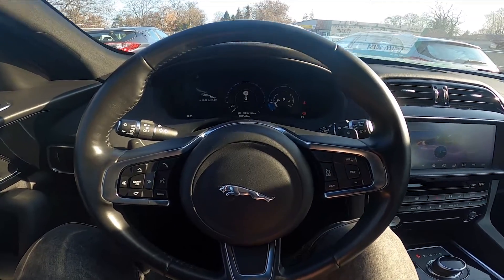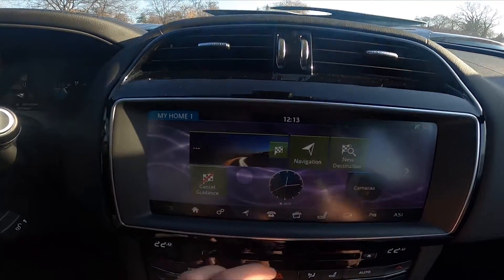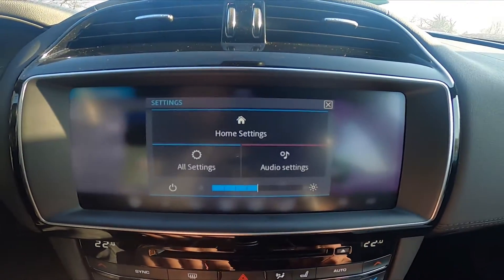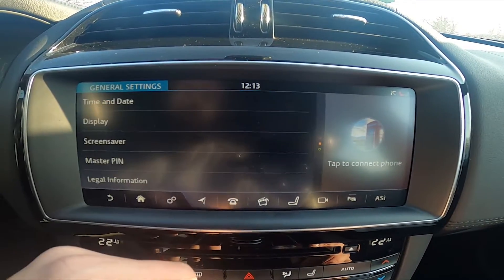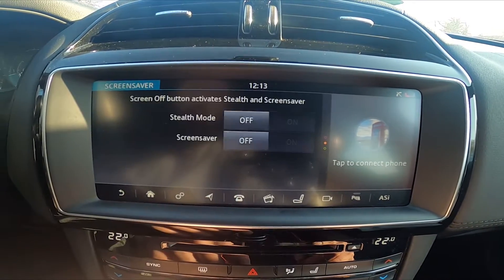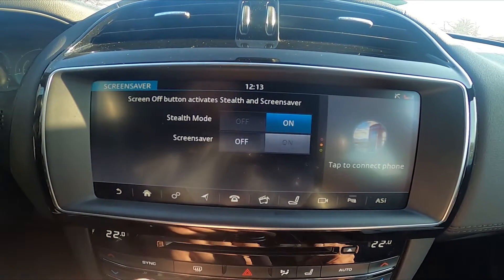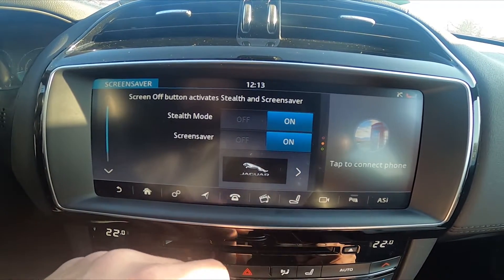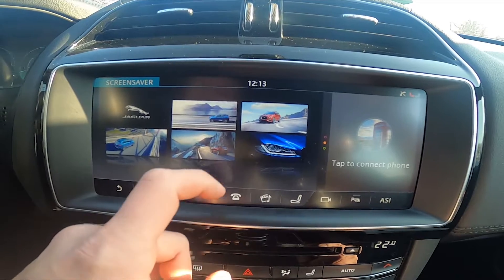How to Enable or Disable Screen Saver in Jaguar F-Pace ( 2015 - now )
Find out more info about Jaguar F-Pace ( 2015 - now ) :
Would You like to know how to Turn Screen Saver On or Off in Jaguar F-Pace? Thanks to Screen Saver Your Screen Display will turn off if its not used. Follow the video we've provided above to learn how to manage Jaguar F-Pace better!

How to Enable Screen Saver? How to Disable Screen Saver? How to Use Screen Saver?

Years of Production:

2015 - now

Series:

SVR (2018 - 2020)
SUV Plug-In (2020 - now)
SUV Facelifting (2020 - now)
SVR Facelifting (2021 - now)